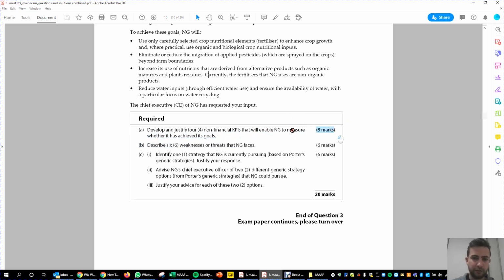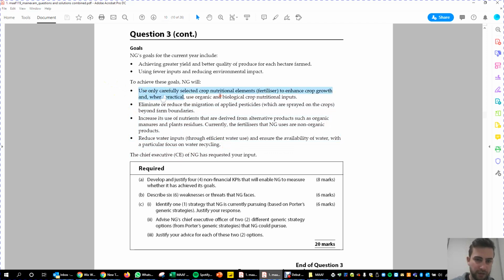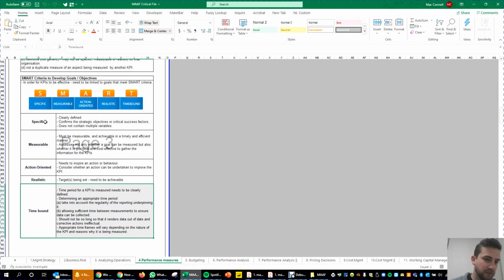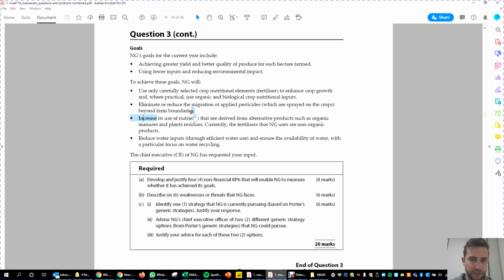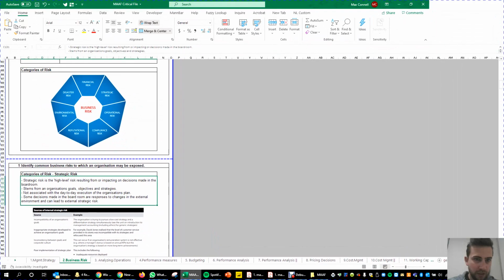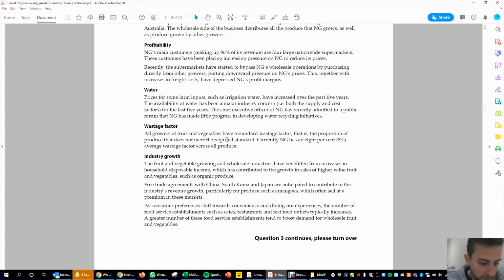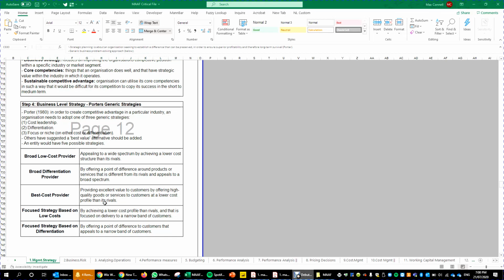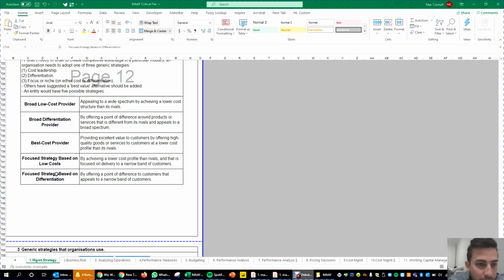MAAF119 CAANZ Main Exam - Q3 Explained